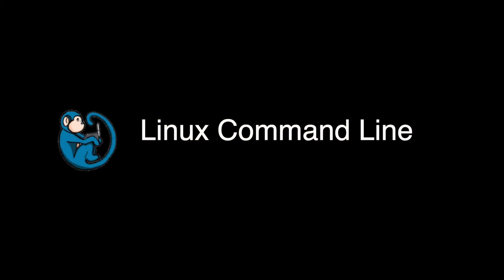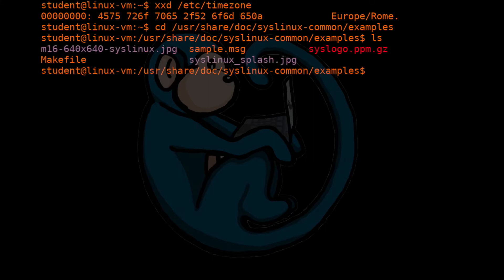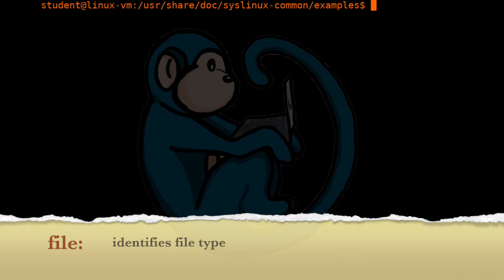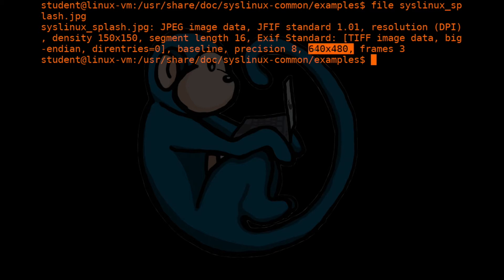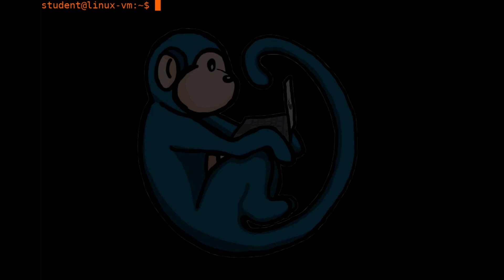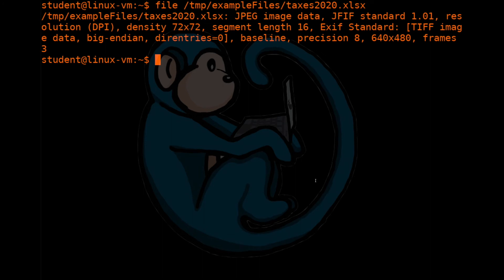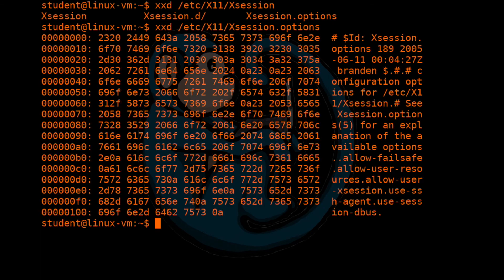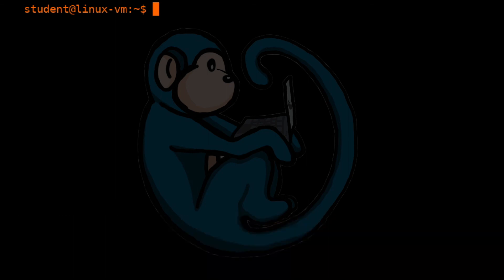LCL 03 - looking at binary files with xxd and file - Linux Command Line tutorial for forensics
Linux Command Line tutorial for forensics - 03 - looking at binary files with xxd and file

Video timeline
00:00 Intro
00:44 xxd
03:22 arrows for previous commands
04:09 file signatures
04:39 file
05:20 wildcard character (*)
06:44 Bonus 1
08:33 sudo
11:15 Bonus 2
12:26 TAB completion
16:15 Recap